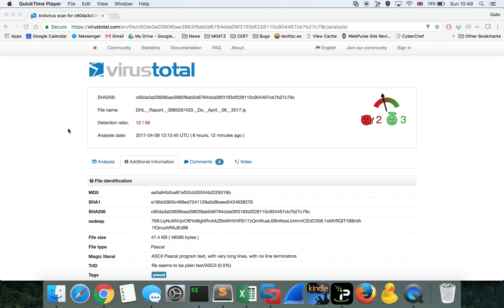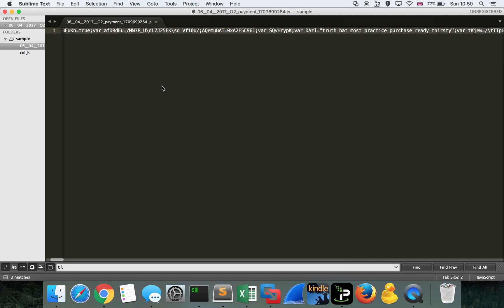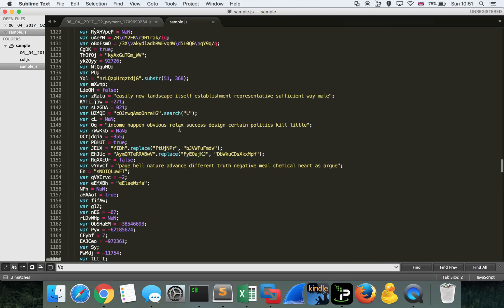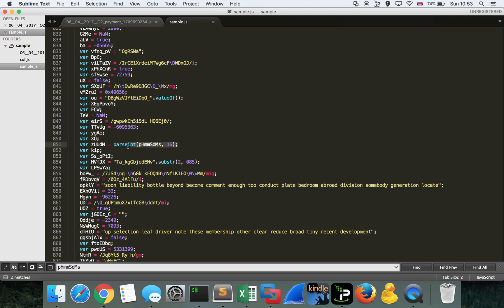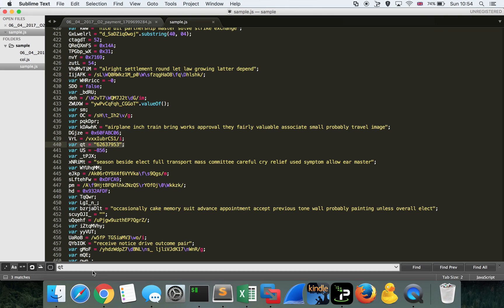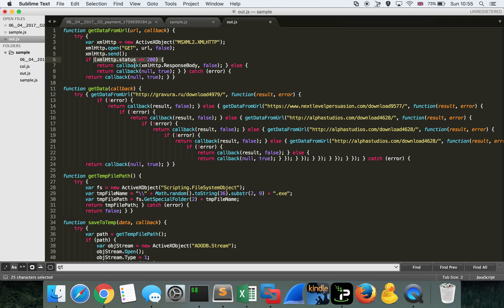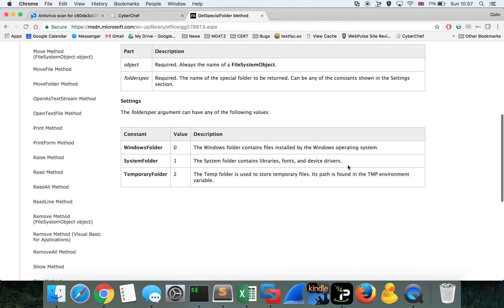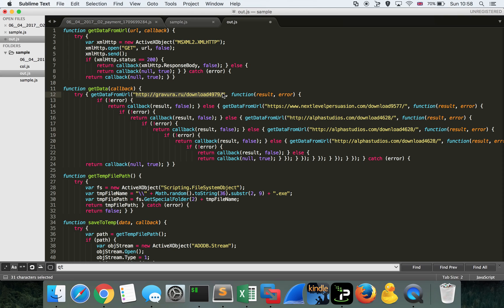Quick code analysis of a malicious Emotet JavaScript downloader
This malicious .js downloader from Virus Total (SHA256 c60da3a03606bae3982f8ab0d6784dda09f3183df228110c904467cb7b27c79c) has some pretty interesting obfuscation techniques. Here I show you how to examine the file really quickly to get as many malicious indicators you need to defend your environment.